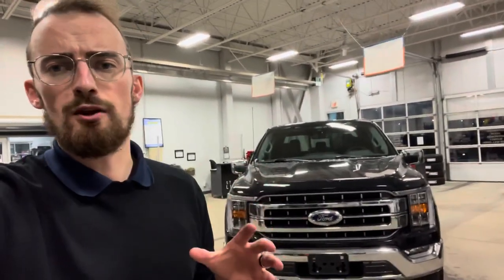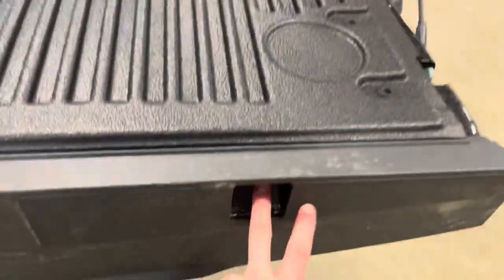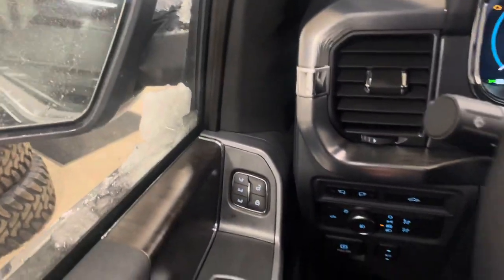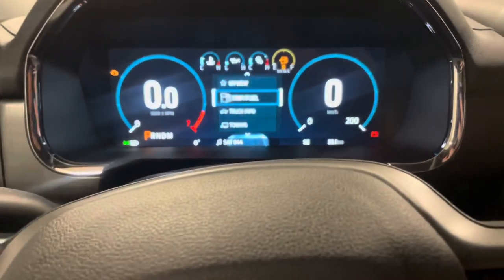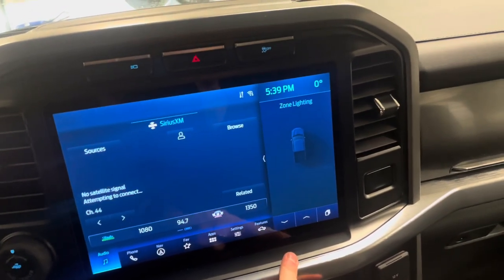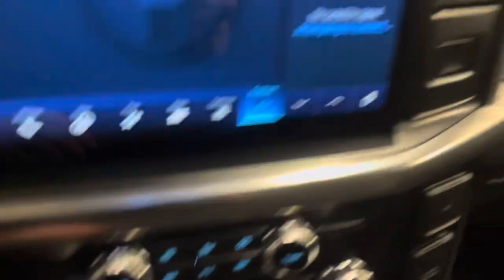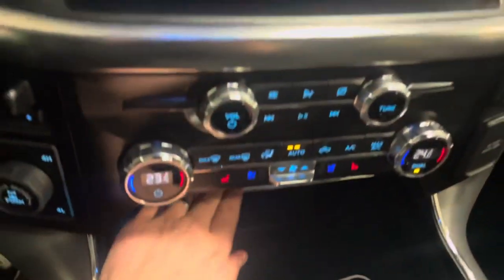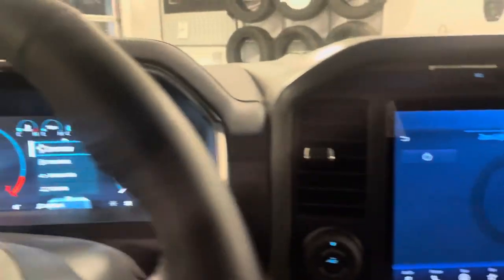2021 F-150 Lariat Review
Tony Fehr
St. Thomas Ford Lincoln
Sales and Leasing Professional
Summit Award Winner 2020 & 2021